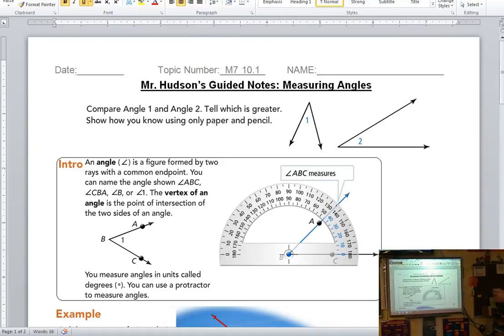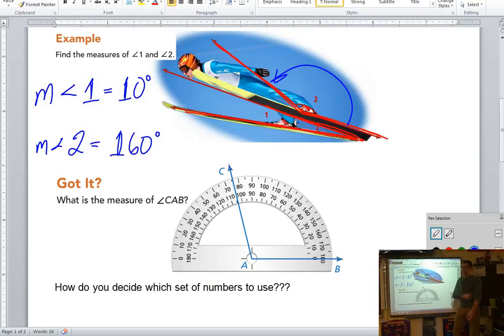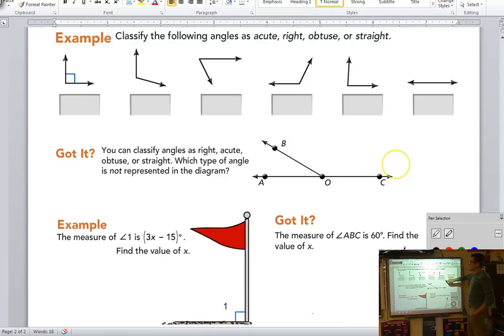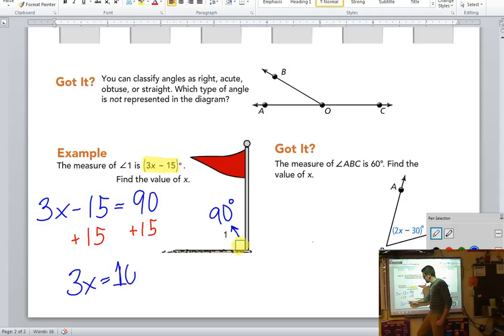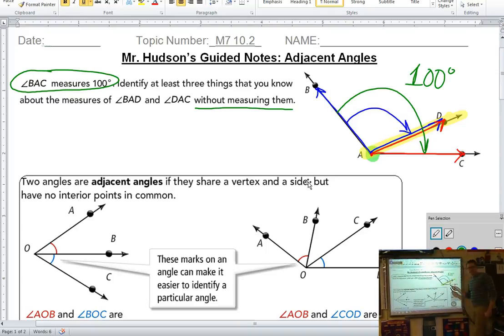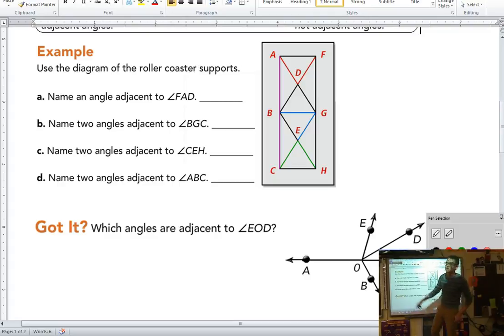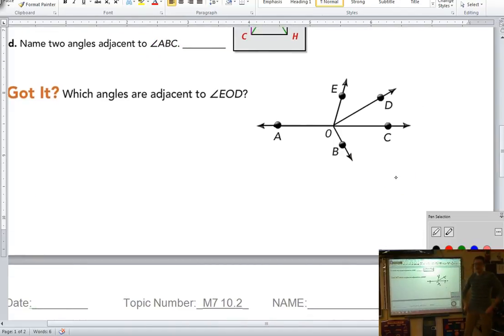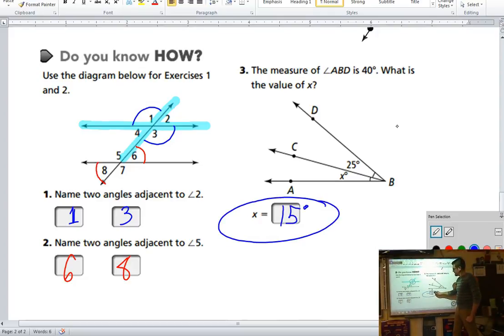A7 - 10.1 and 10.2 Measuring Angles and Adjacent Angles - CHALK TALK